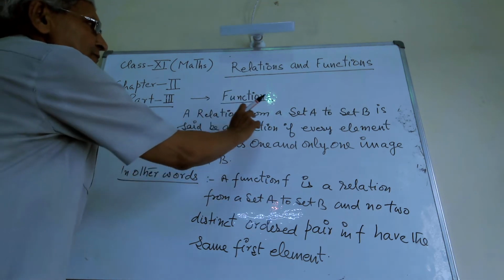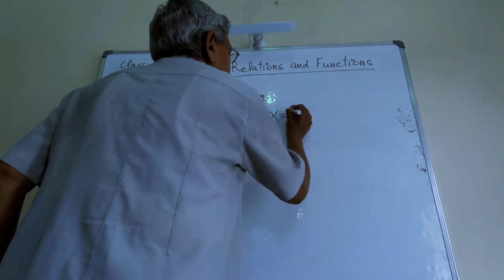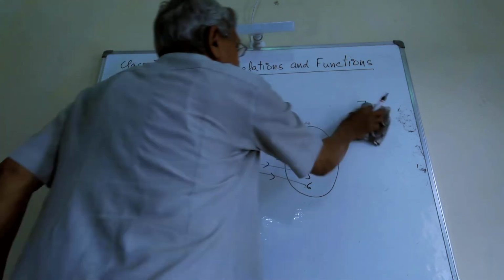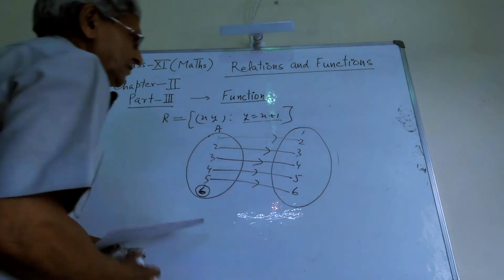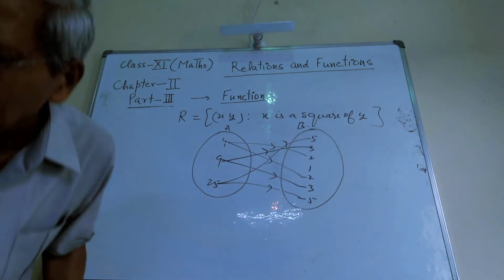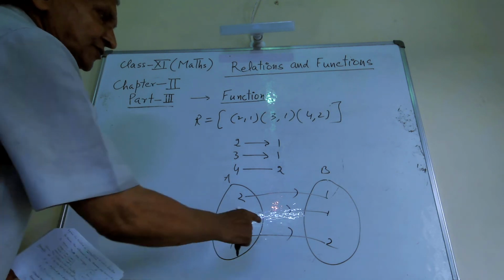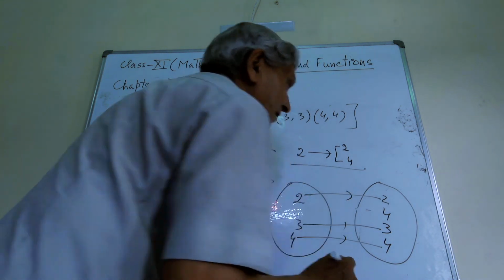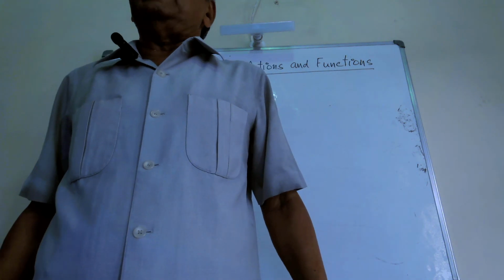Class 11th | Chapter=2 Relations & Functions | Part = 3